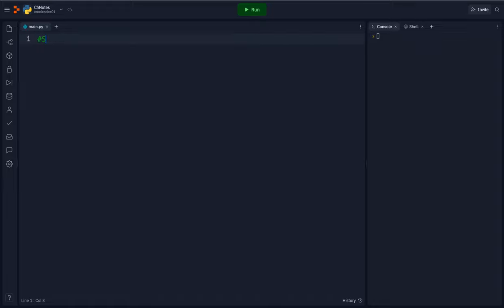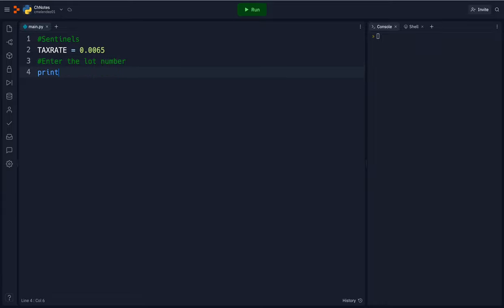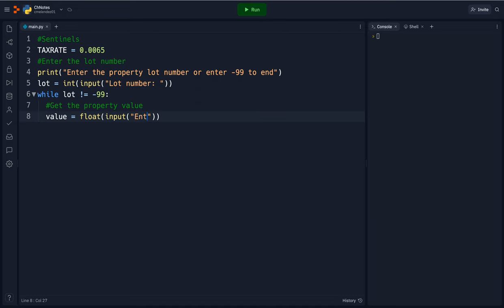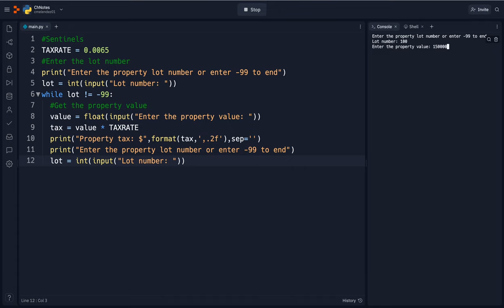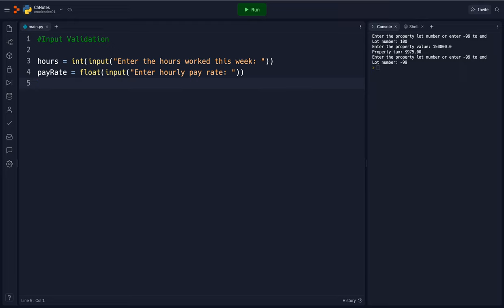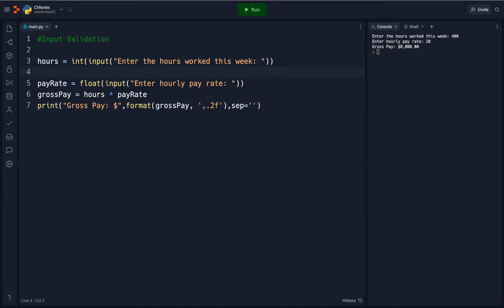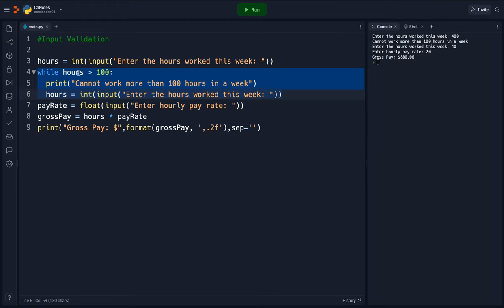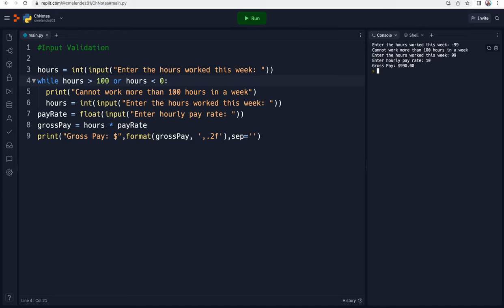Python Basics Ep11: Sentinels and Input Validation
Python Basics learning what a sentinel is and when to use it also learning about validating user input